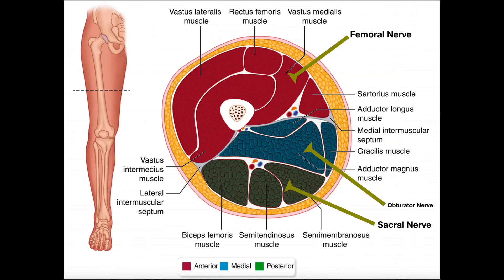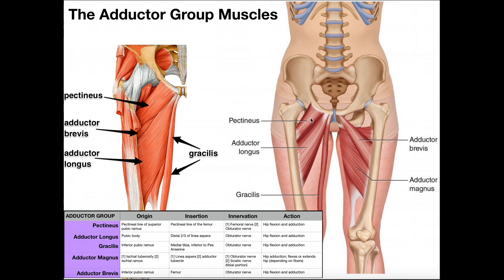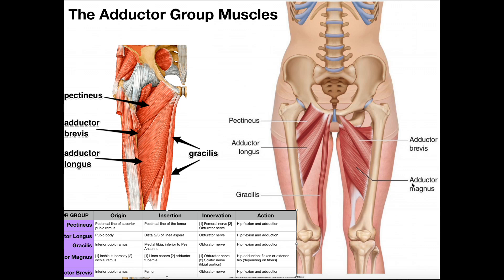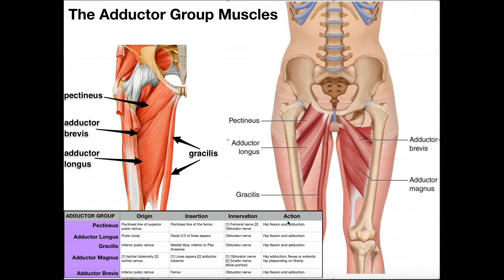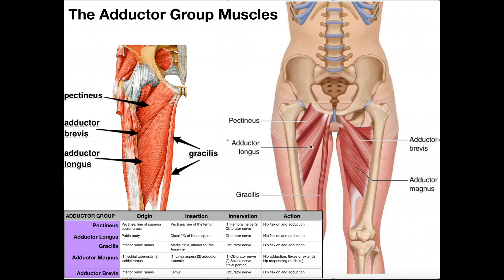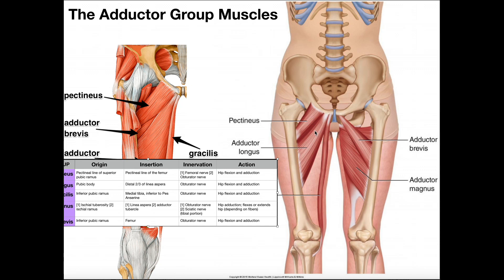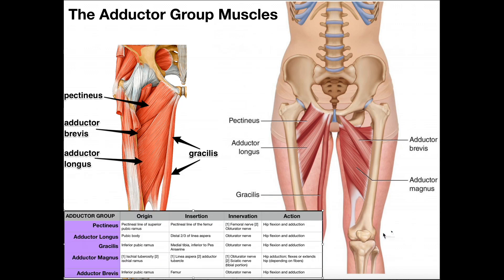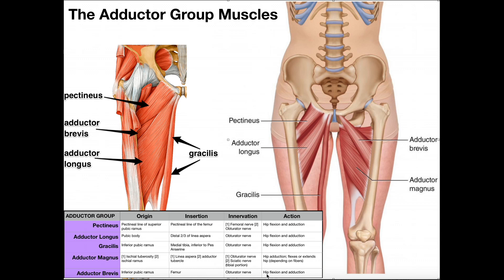Adductor Group | Origins, Actions, Innervations, & Actions